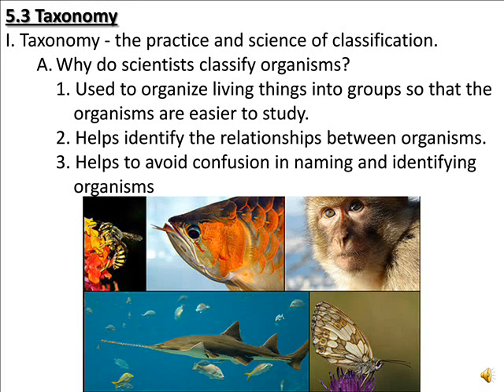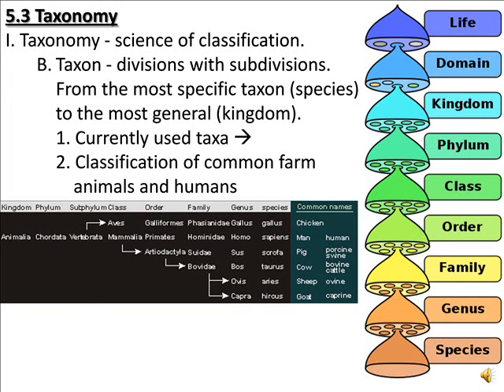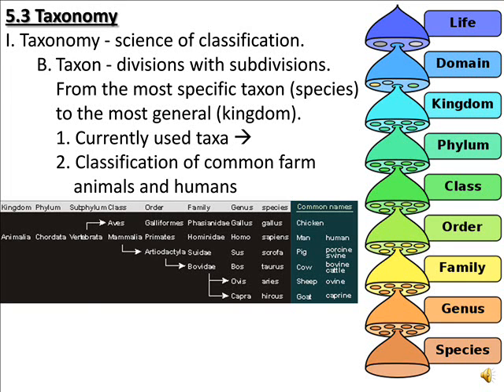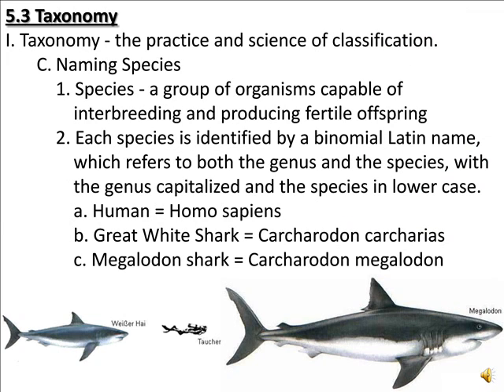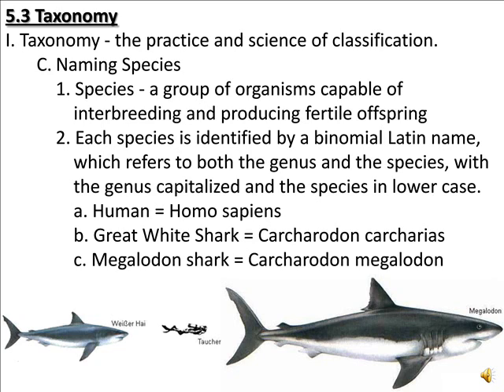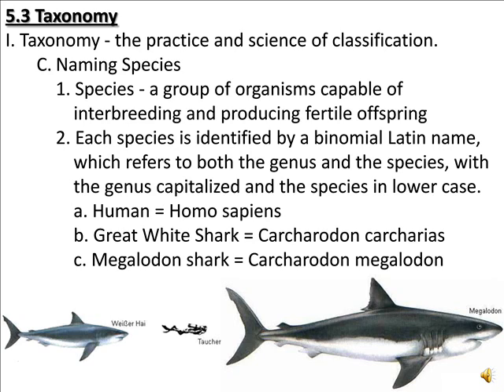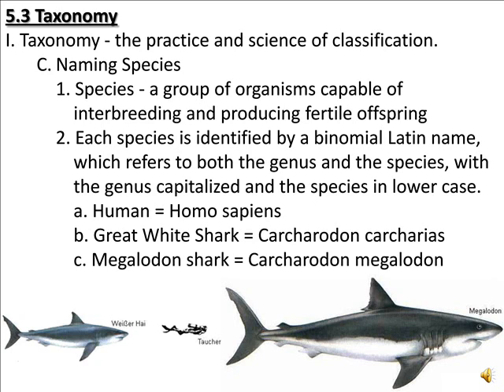5.3_Taxonomy_Part1